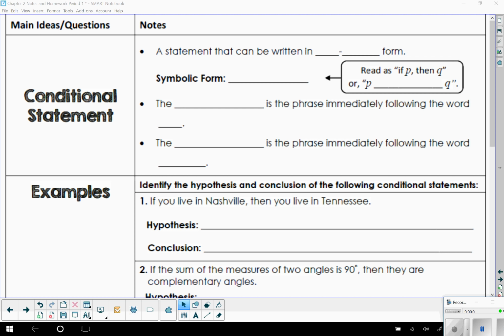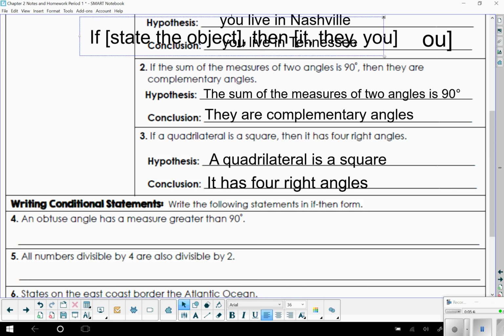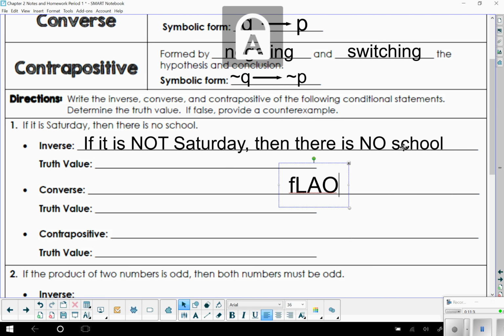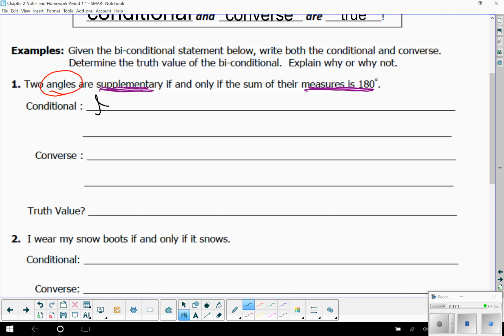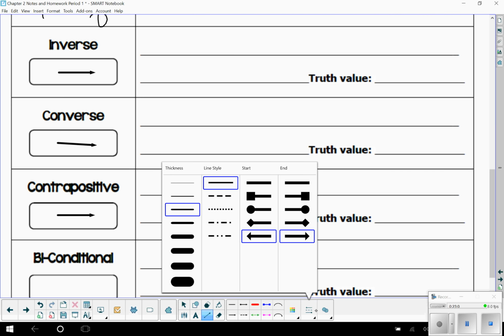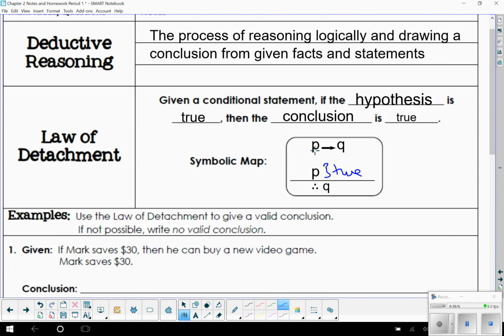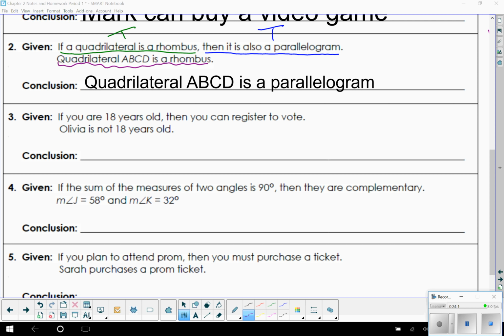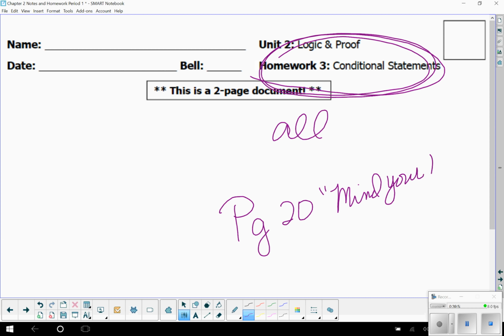Geometry Chapter 2 Video Notes Hw 3 and 5 plus the 'Mind your Ps and Qs'